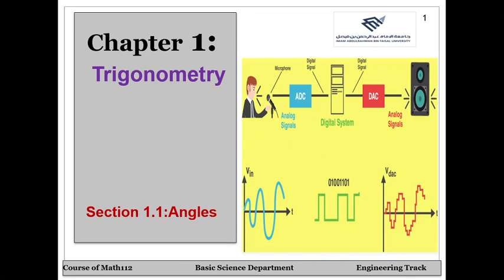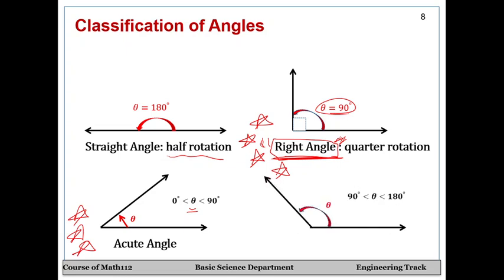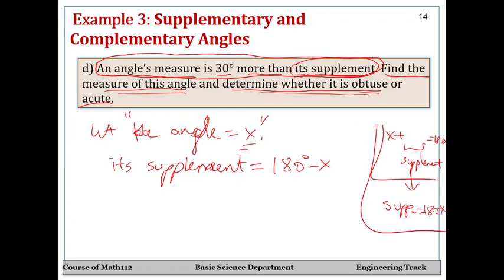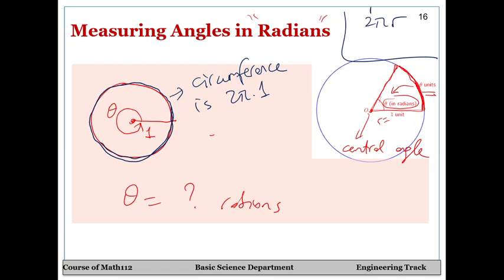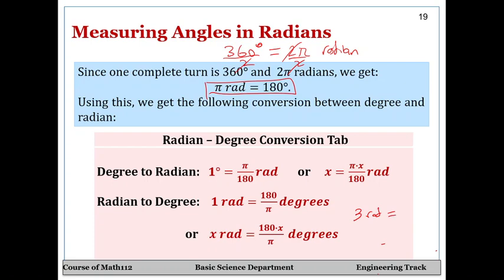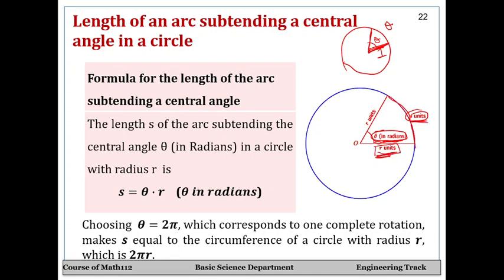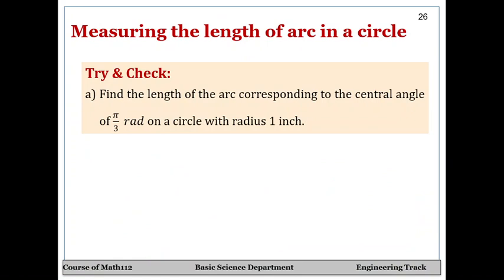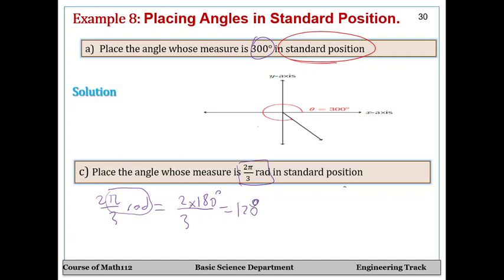Math 112 for eng. track Section 1.1 (Trigonometry)